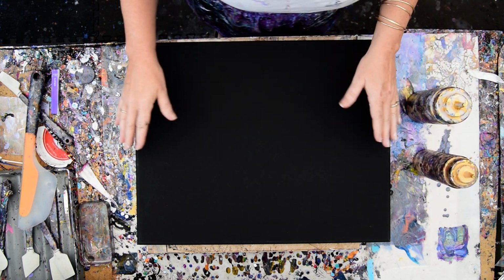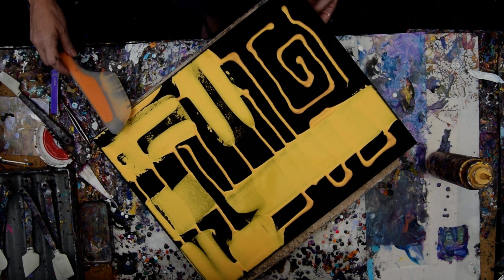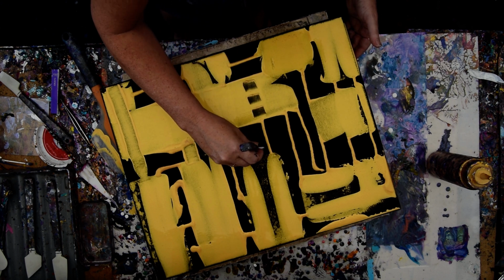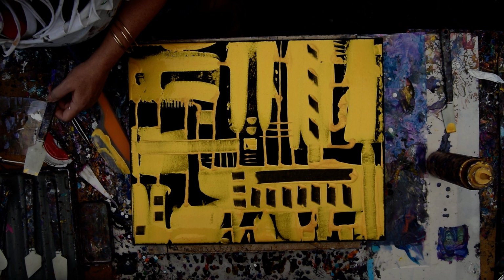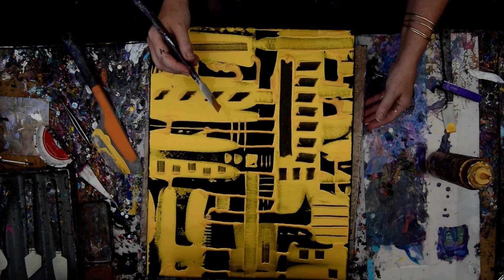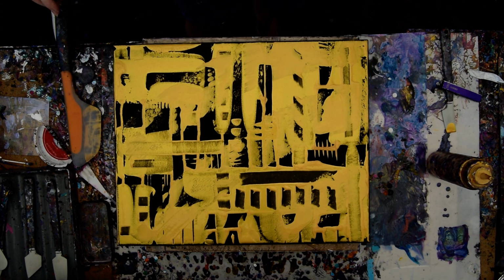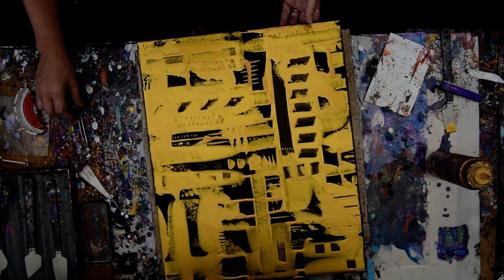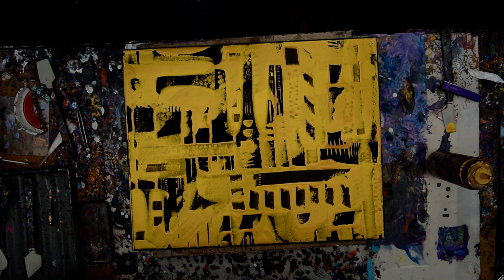Super Dramatic Gold On Black Spatula Swipe, Mixed Mica With Pouring Medium Fluid Art #7151 -5.22.20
Simple Technique-Awesome Gold Mica on Black canvas Architectural in feeling composition

I am using a  16" x20 "  stretched canvas. All the paints I use are acrylic paints mixed with additives to help them flow more easily. All my colors are stored and mixed in squeeze bottles for ease of use. I use a propane torch is cautiously passed over the surface of the canvas to release any air in the paint that might result in bubbles forming while the artwork dries or leaving pockmarks if left to pop on their own. Warming the paint will also often encourage patterns to emerge because the paint in combination with the Floetrol used in my pouring mix encourages cells to form.

#  wet, shown in this video.